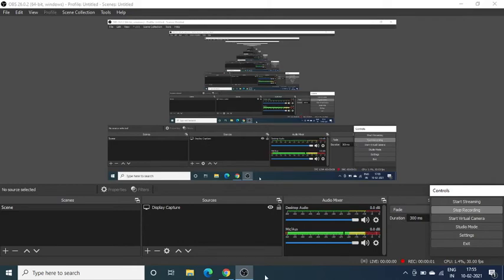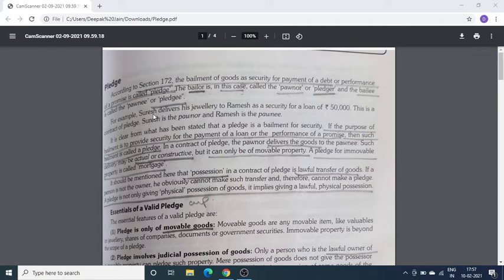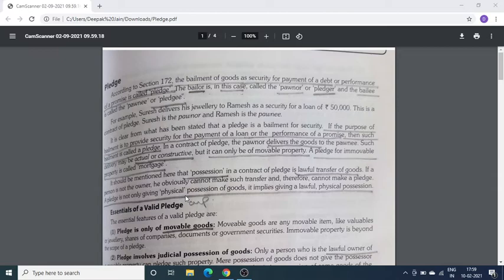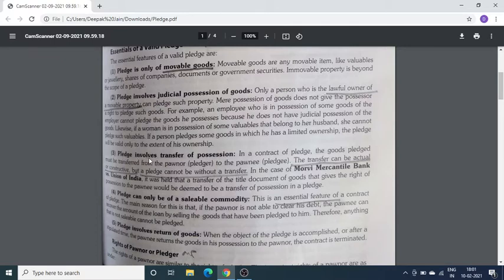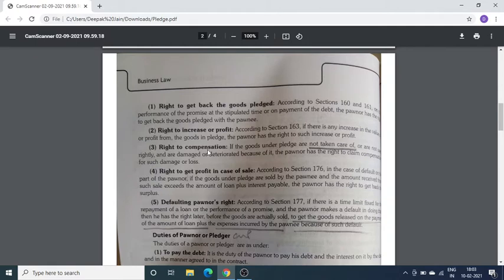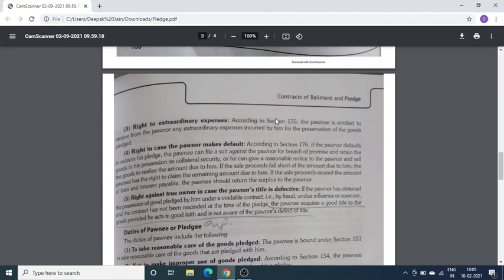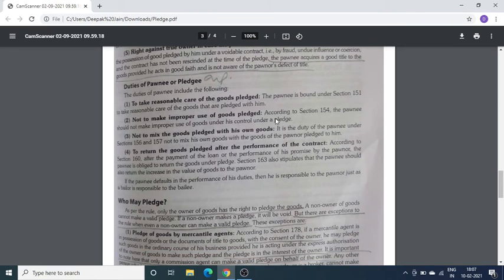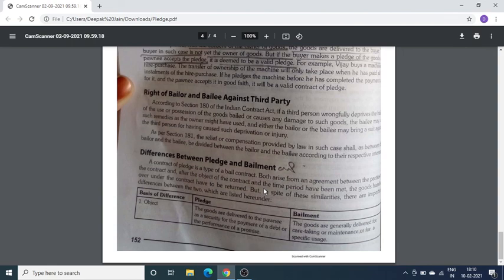Pledge ( Dr. Shubhra Jain)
In this video meaning of pledge , duties and rights of pledgee  & pledger have been discussed.